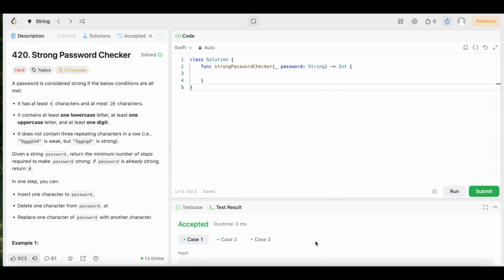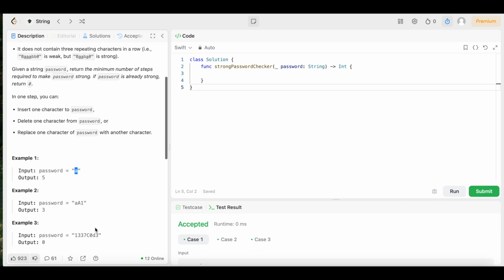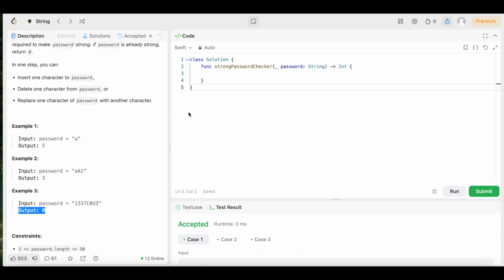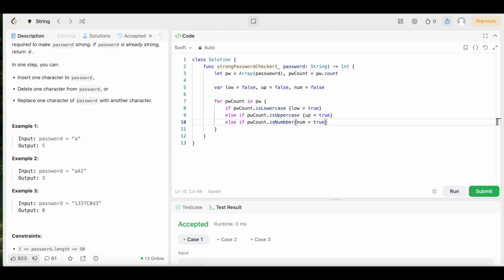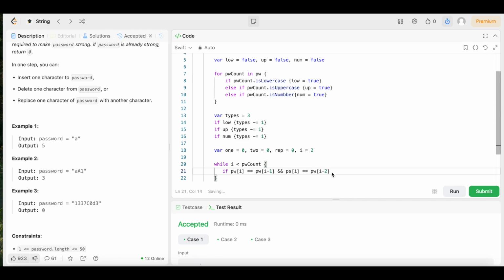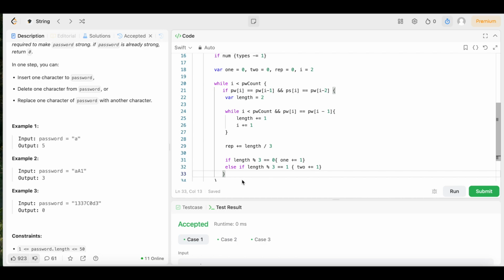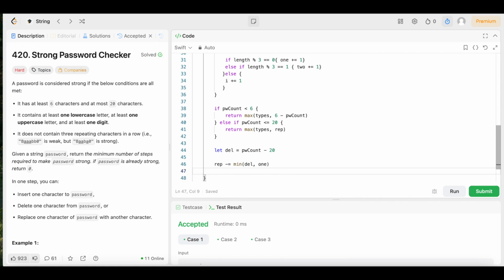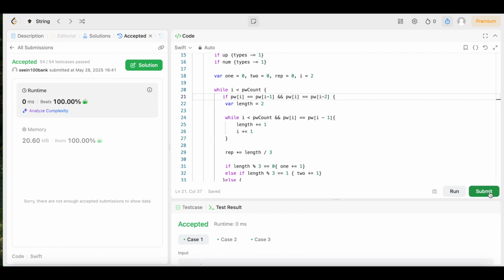Day 392. LeetCode Problem 420. Strong Password Checker - Swift